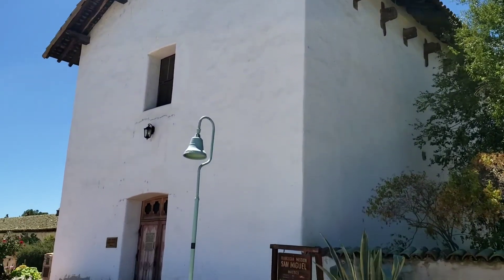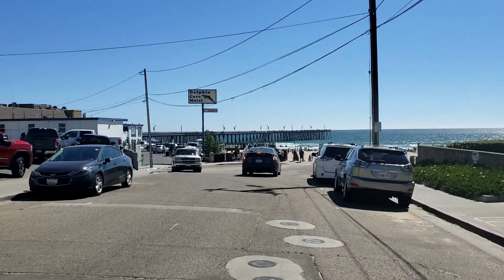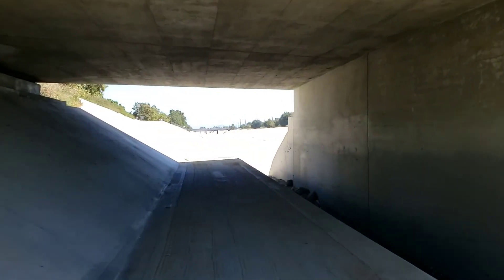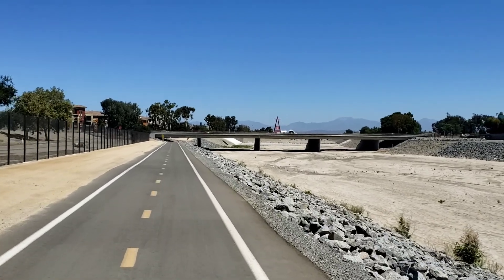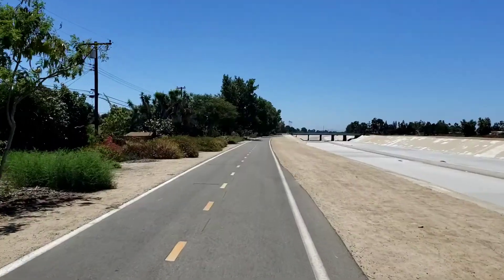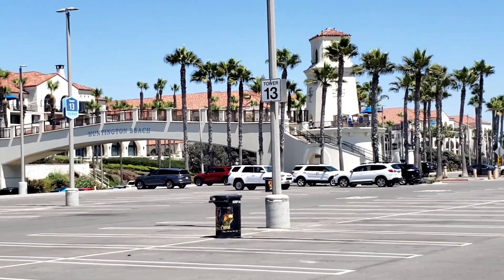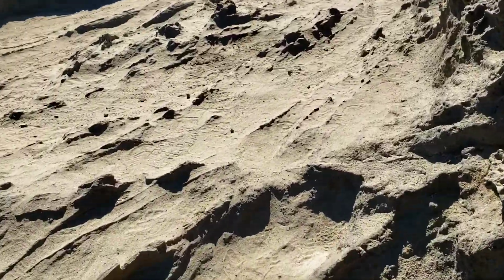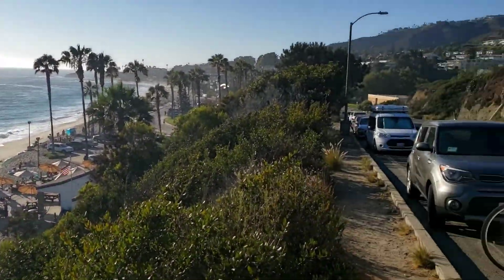Central California down to the beaches of Orange County!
Road trip from Central California down thru Pismo and into Orange County. I explore the beaches, and the Santa Ana bike park before enjoying a nice sunset in Laguna Beach